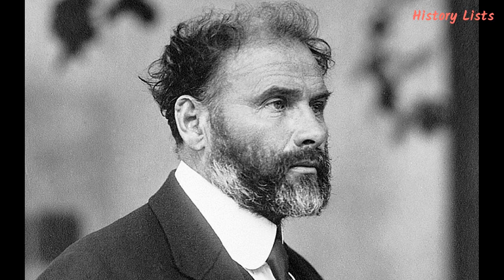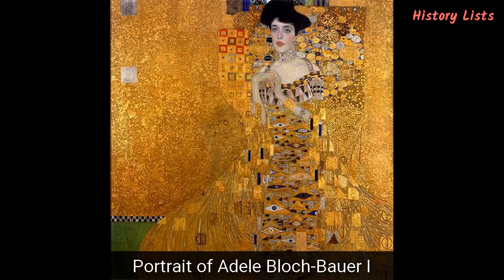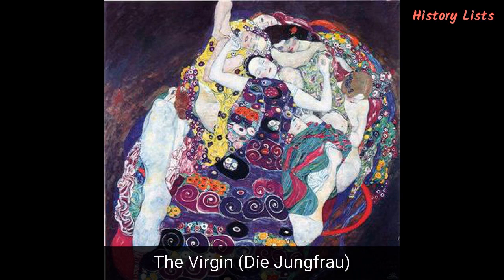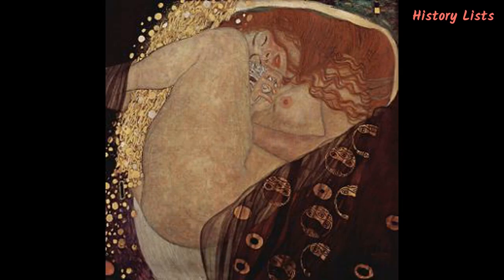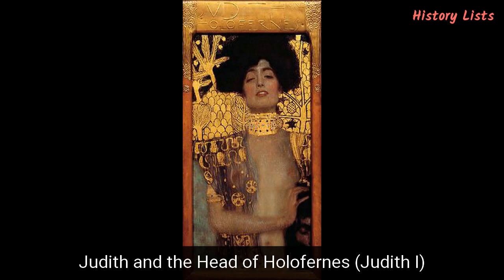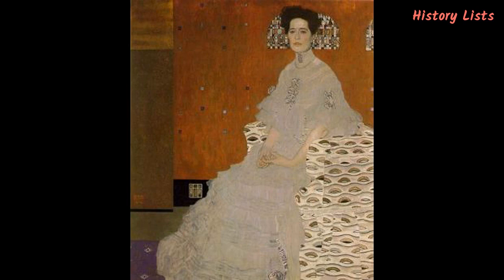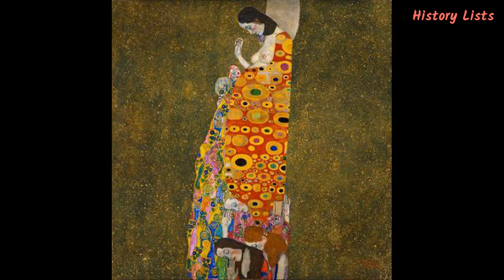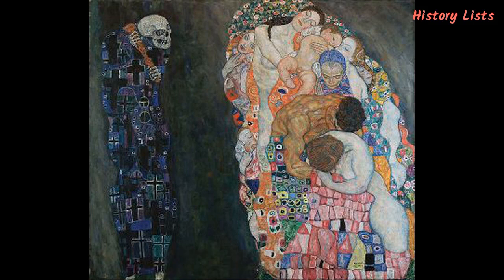Top 10 Famous Gustav Klimt Paintings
Gustav Klimt (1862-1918) was the leading figure of the so-called Vienna Secession, an art movement that rebelled against the established art concepts and introduced a new style similar to Art Nouveau. Though the Austrian painter often shocked art critics with his unorthodox techniques and some, at the time, very provocative themes, he eventually came to be regarded as one of Europe's best artists. Today, his works are included in virtually every compilation of all time best paintings. And the list of 10 famous Gustav Klimt paintings below clearly indicates why.